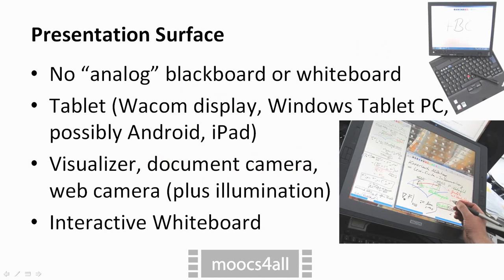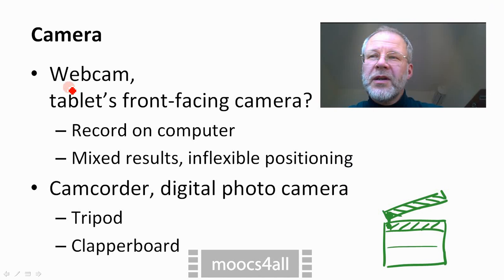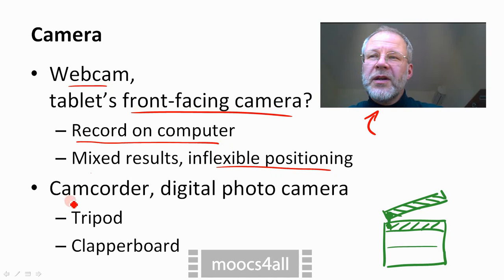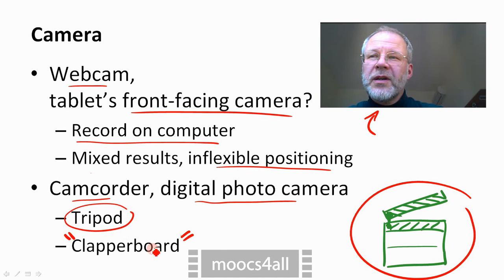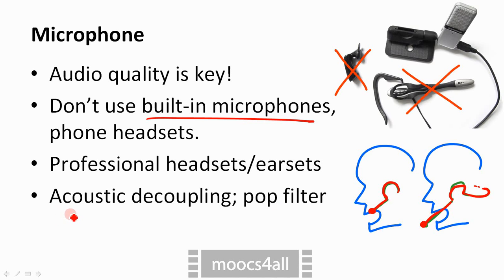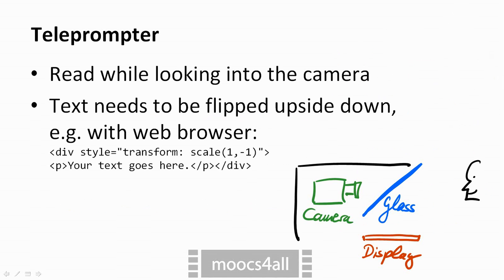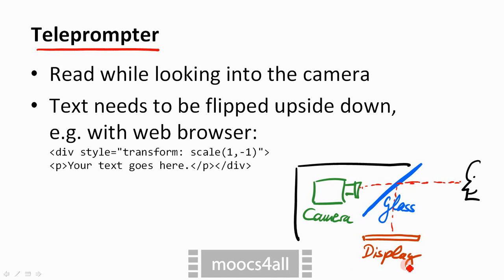2.7 Lean video production: hardware